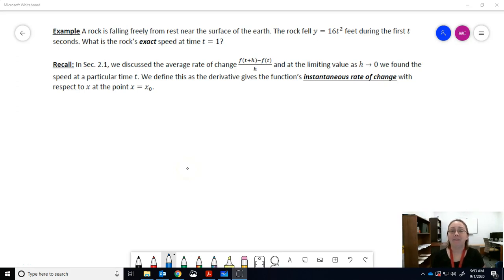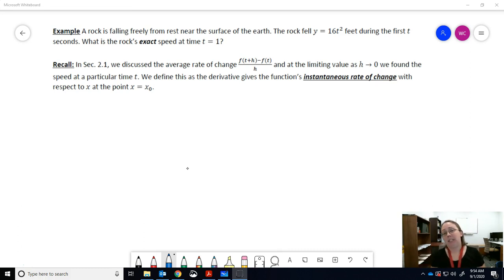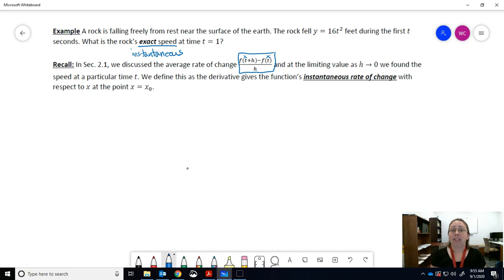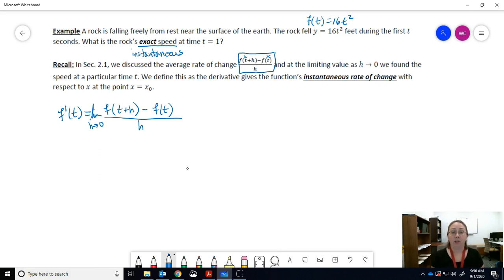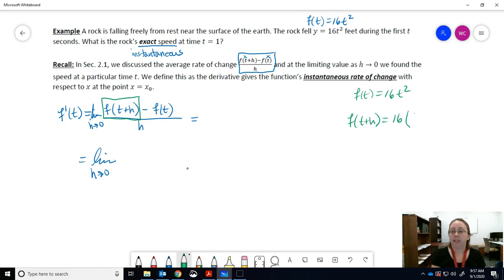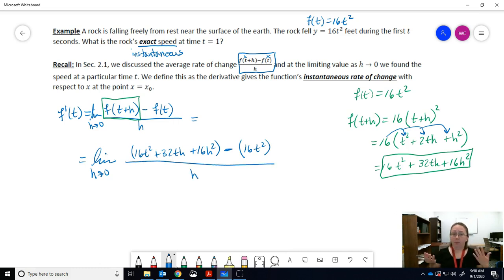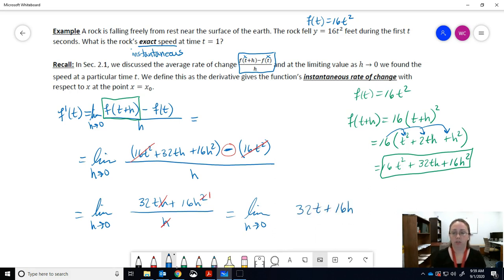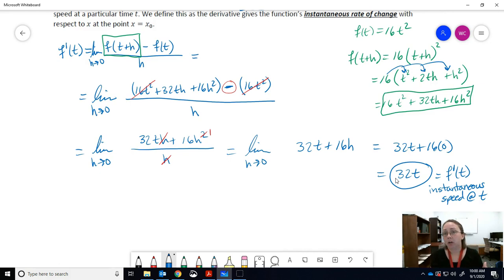Application of Derivative Instantaneous Speed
An example is shown were a rock is falling and we discuss how to find the exact speed or instantaneous speed at a particular moment in time.